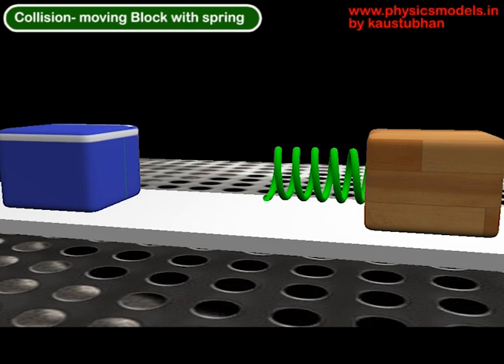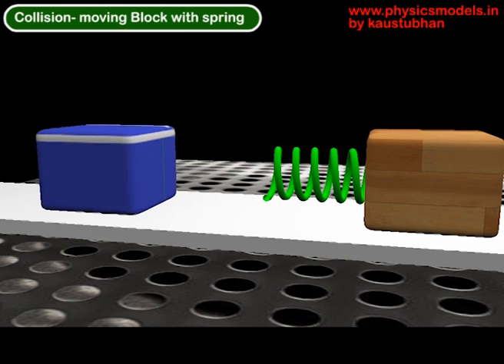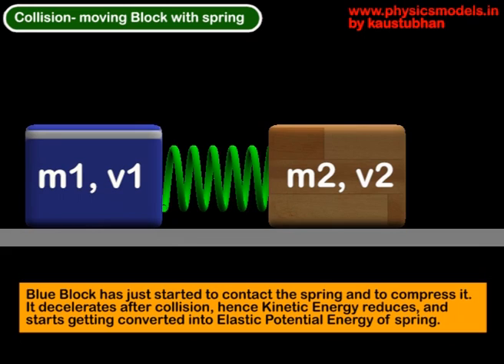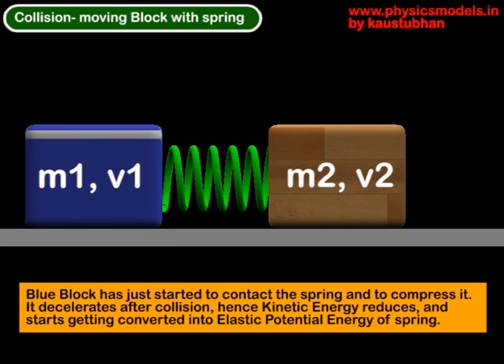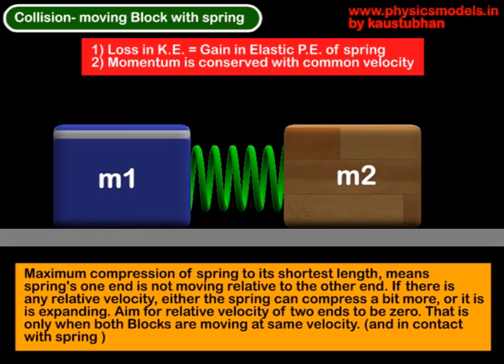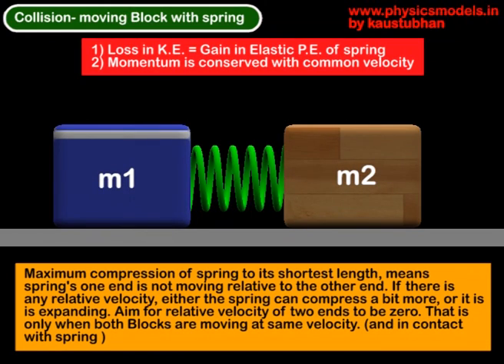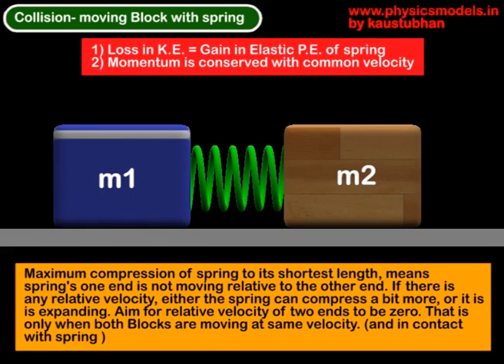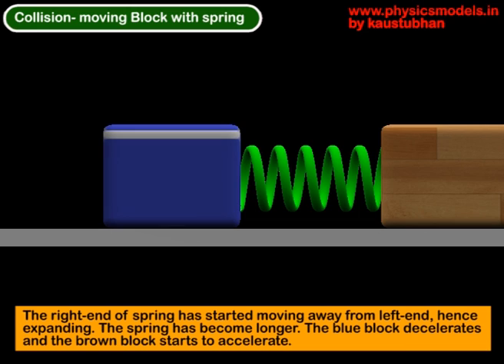physics- Collisions- A Block and Spring system - 1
Hi,I created this short video with animation to give you a concept of Collision of a Block (1st Block) which moves linearly and collides with a Coil Spring that is rigidly fixed to another Block (2nd Block) in such a way as to cause maximum compression of the Spring.
The analysis of Energy Conversion and Conservation of Momentum is explained in a simple way.